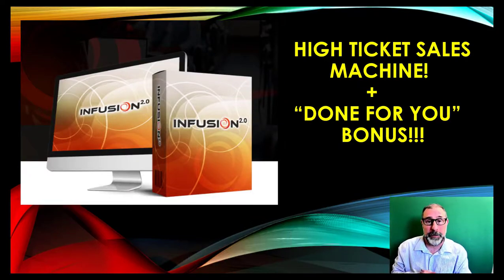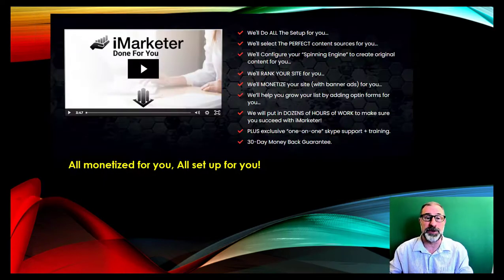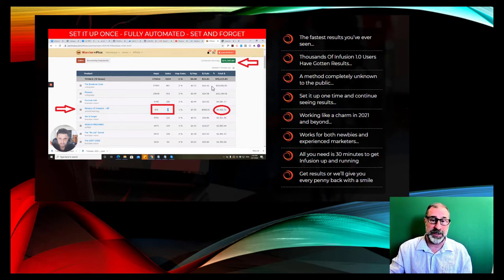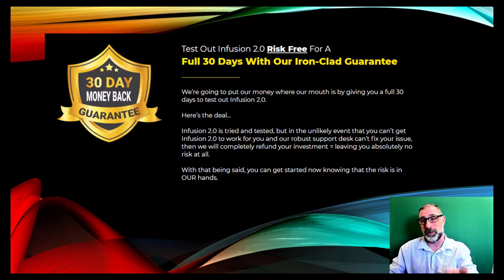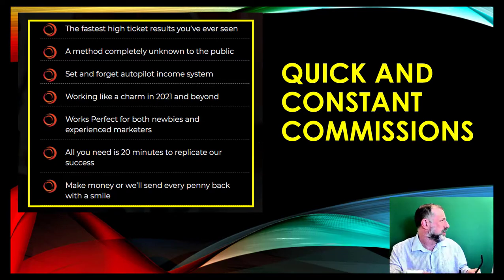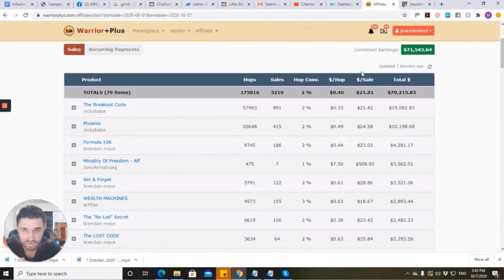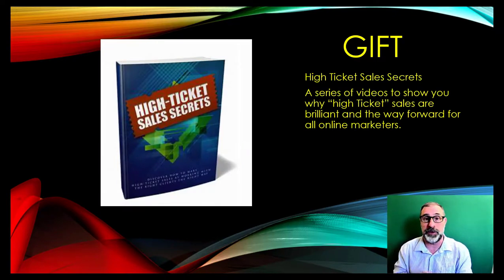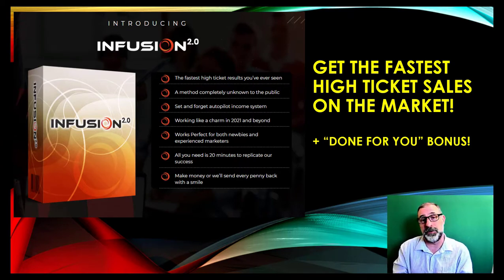[Infusion] Fastest HIGH TICKET sales machine ever + Huge Done for You bonus+ Traffic Built in!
Infusion gets the fastest high ticket results you have ever seen! It gives you everything you need to make high ticket commissions quicker than ever before! The best products, the best traffic and the best way to jump up and get to $1000 a day quickly.

This is completely new, and an unknown secret the public doesn’t even know exists. It has never been seen before. It is all about “high ticket” sales and how you can increase your daily figures. It will help you make the leap to great constant high commissions.

This will give you this and more for a small one time price, you can’t lose!